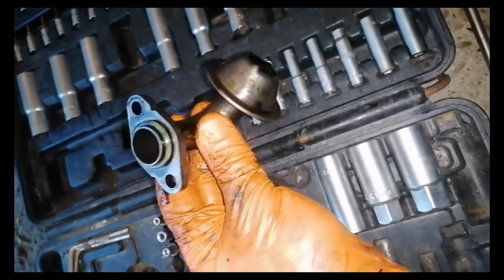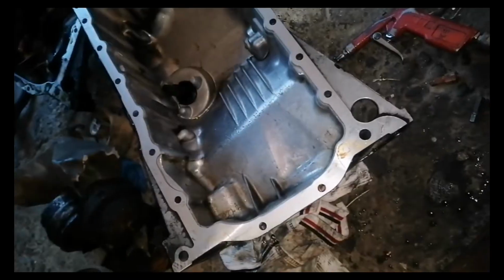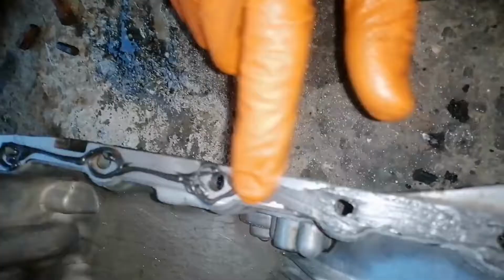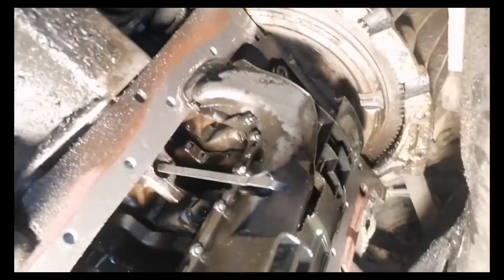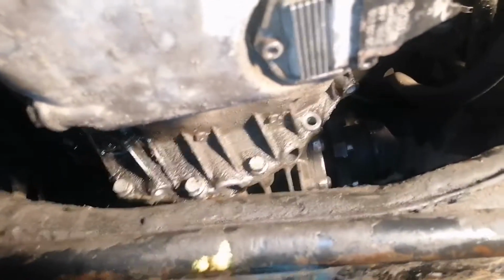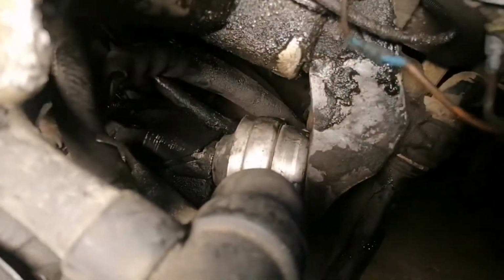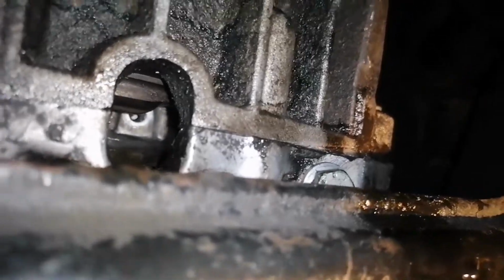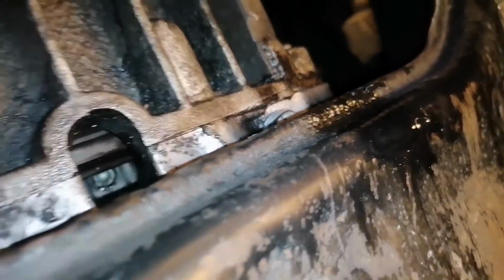How To Replace The Oil Pan On Any VW Passat 1.9/2.0/1.8 Engine!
Hello everyone, in this episode I will show you how to remove and replace the oil pan of your vw car, you need a tool kit that contains the basic tools, tubular torx bits. I am not responsible for the incorrect use of tools or the damage you can do to your car. Due to factors beyond the control of HOW TO DO no information contained in this video shall create any expressed or implied warranty or guarantee of any particular result.